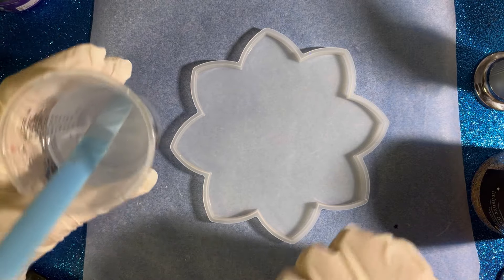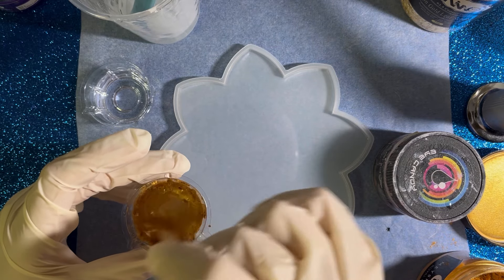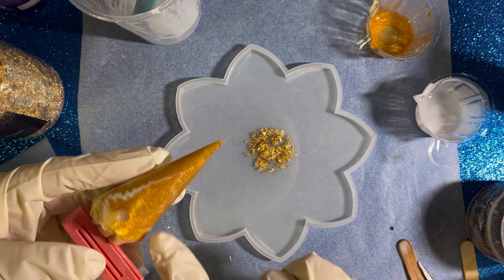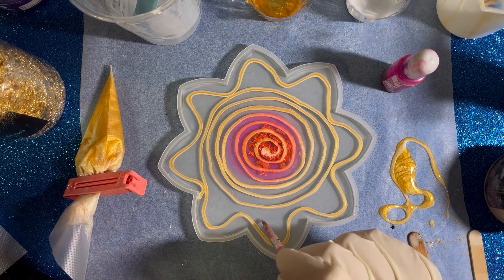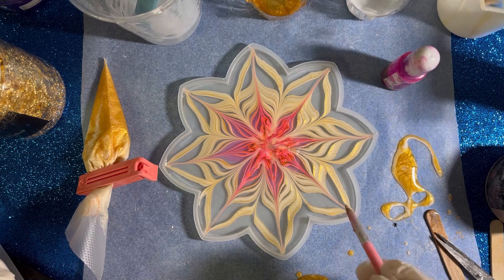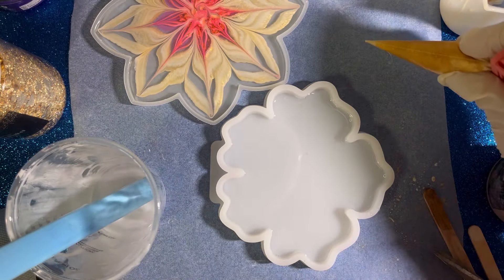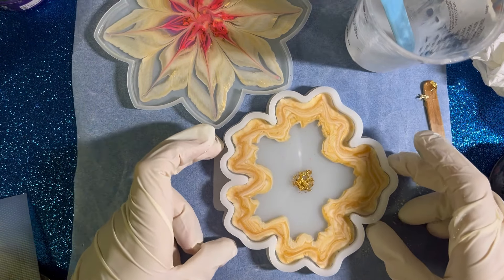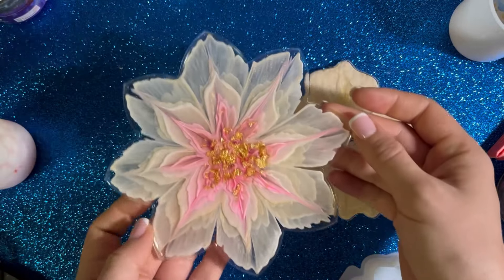9️⃣7️⃣How to make a simple resin flower 3D bloom 🌸 Mica powder and pigment paste together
Really happy with the result of this beautiful flower 🌸🌸